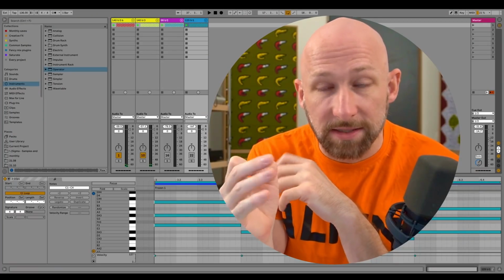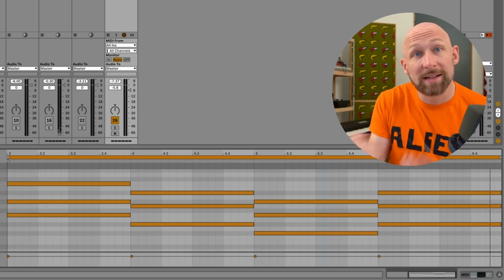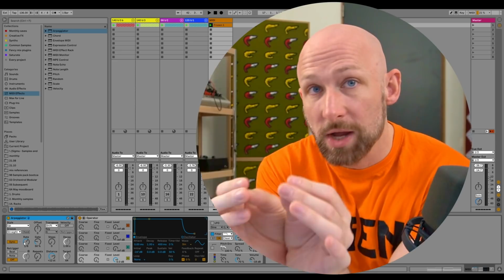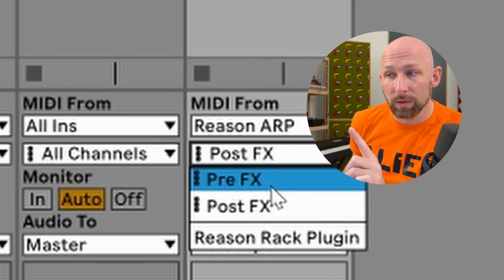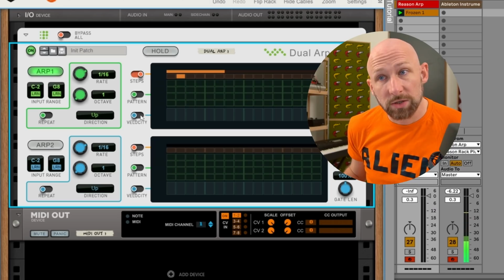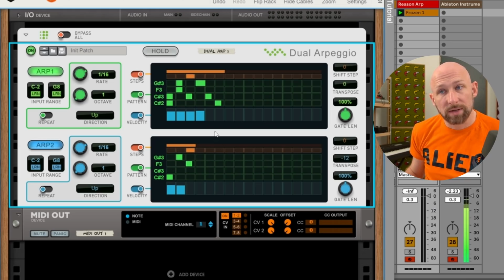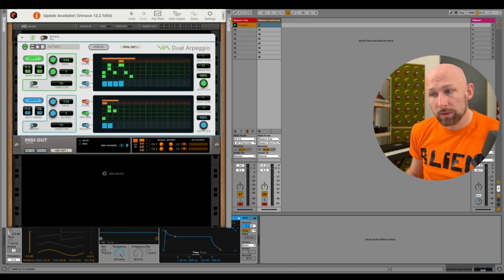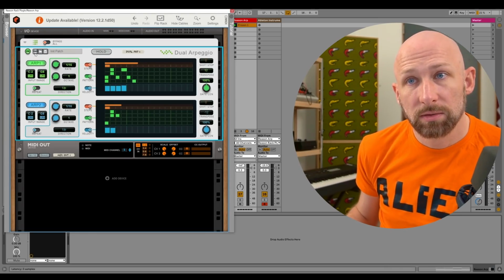Arpeggiator superpowers in Ableton Live with Dual Arpeggio (Reason Rack Plugin)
Music is easy: just find a chord progression you like and split the chords into notes! How can you split chords into notes? Arpeggiators! But proper arpeggiators, not those that just do continuous directional patterns. Full-featured arpeggiators like Reasons Dual Arpeggio allow you to send rich MIDI patterns to your Ableton synthesizers.

Thanks to the kind folks at Reason for sponsoring this madness

Content:
0:00 Music is easy with arpeggiators
2:11 Getting arpeggios in Ableton Live
3:43 Setting up 3rd party arps
5:31 Reason's Dual Arpeggio
10:53 The guessing game part 1
12:27 The guessing game part 2